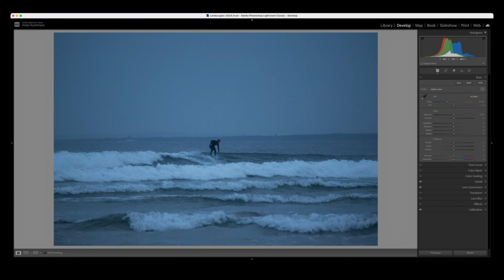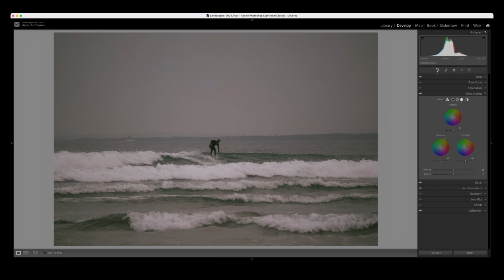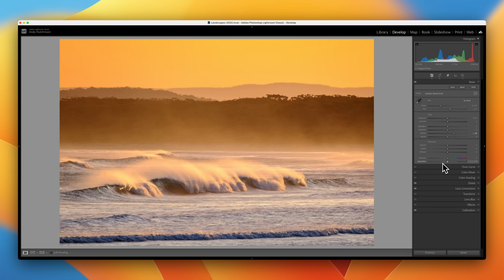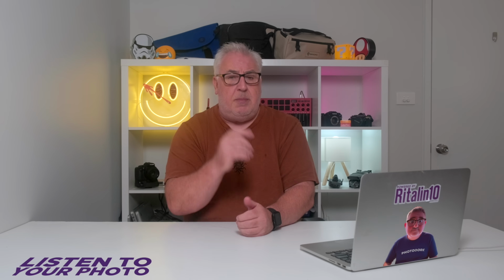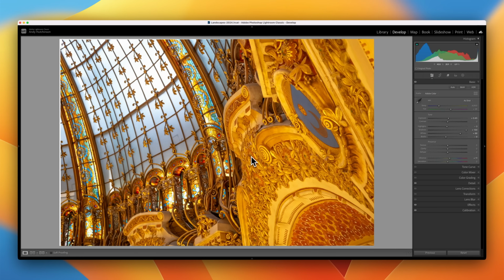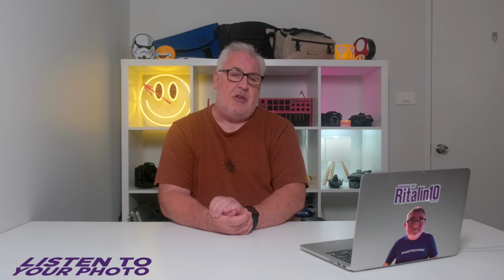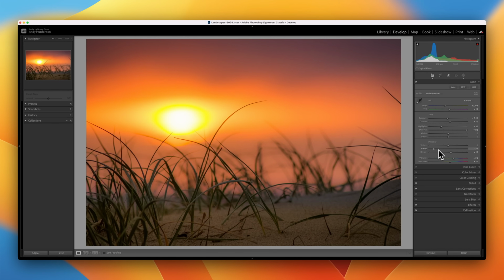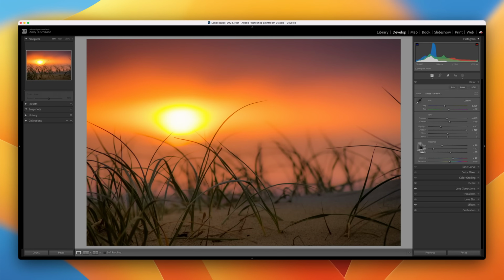The Editing Perspective That Transformed My Photography - Not the 'How' But the 'Why'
In this video, I reveal the game-changing approach to photo editing that completely transformed my photography. While most tutorials show you WHAT buttons to press, very few explain WHY you should make certain adjustments.

The secret? Your photos are already telling you exactly how they should be edited—you just need to learn how to listen.

I break down:
• Why understanding the mood of your image is crucial before touching any slider
• How colour temperature psychologically impacts viewers
• When to decrease (not increase) saturation, contrast, and detail
• Why the "obvious" edit isn't always the right one
• The psychological foundations behind effective editing decisions

If you've ever wondered why your edits don't match the vision you had when taking the photo, or why following editing tutorials never quite works for your images, this video might just change your approach.

Chapters:
00:00 Intro
01:23 What's the Why?
02:55 Colour Temperature
05:00 Saturation & Contrast
06:52 Tonal Range & Light
08:10 Texture & Detail
10:05 Grain & Noise
11:15 Read a Good Photograph
12:31 Outro